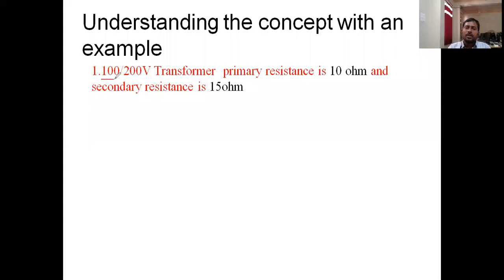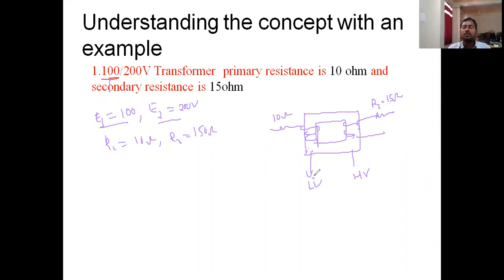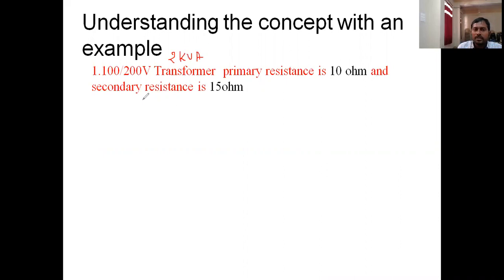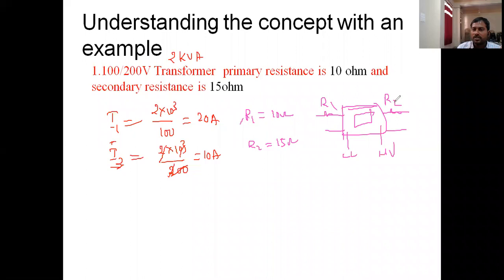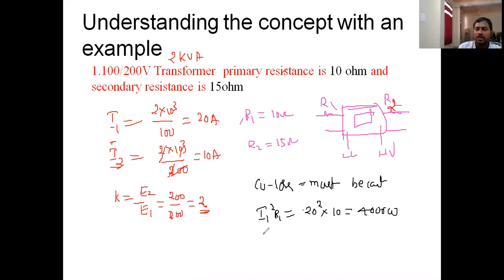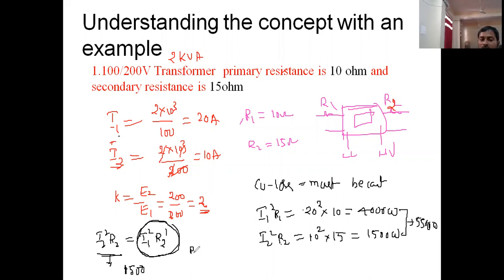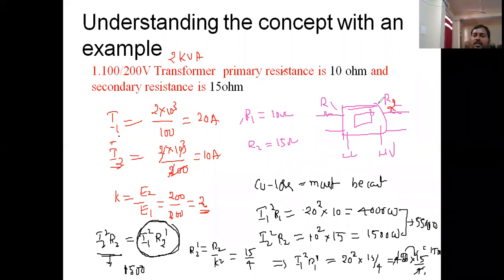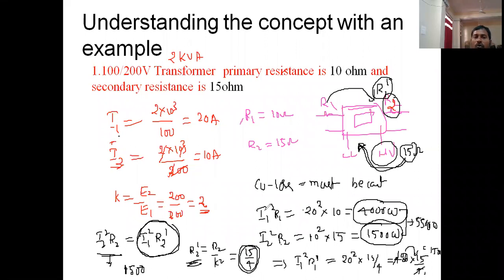equivalent circuit concept example